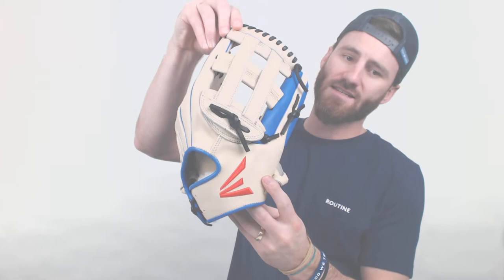Review: Easton Professional Collection Kevin Pillar 12.75" Baseball Glove (F73KP)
Snag it all in the outfield with this Kevin Pillar inspired glove from Easton!

Once you select a glove, head over to Routine and select some lifestyle gear too! Routine made the shirt Ben was wearing in the video and we think you'll enjoy the gear they are making.